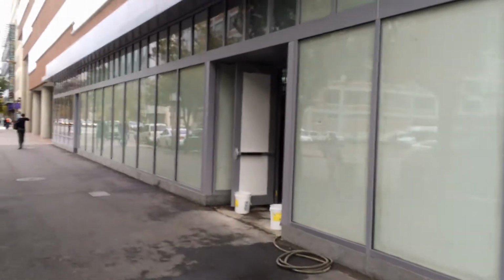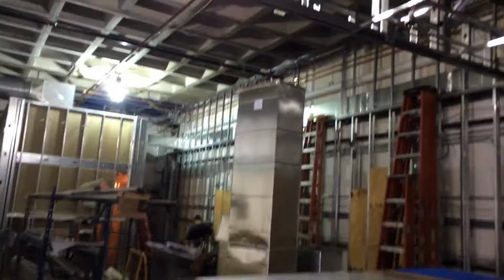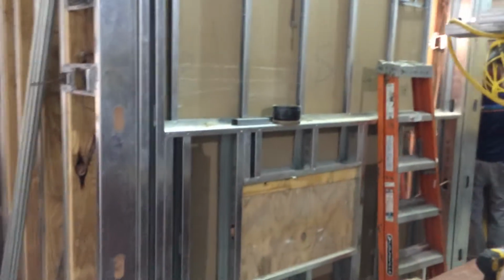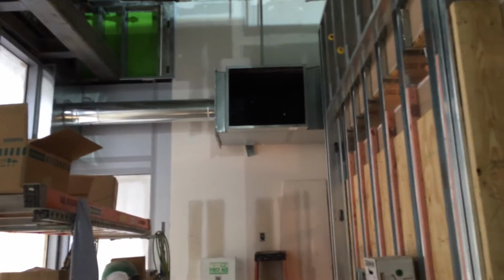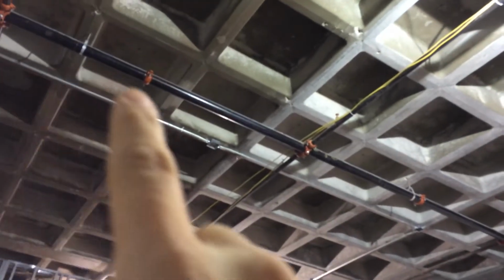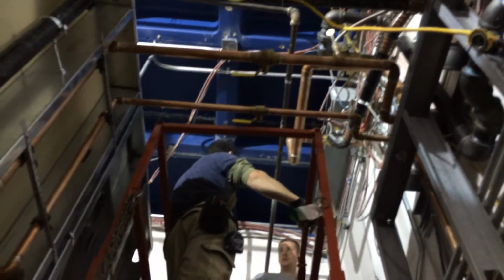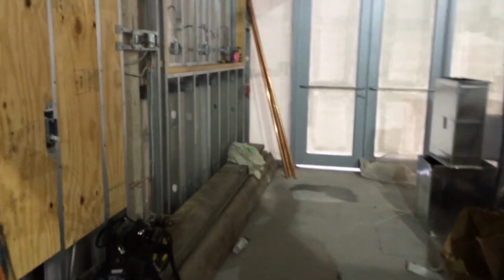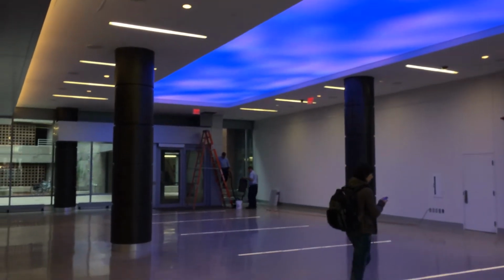Tour Clover Kendall Square, Week 3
Week 3 of construction at Clover Kendall Square. This is the point at which it looks really torn apart, but it's just days from snapping into looking like a restaurant. Electrical and plumbing inspections are done. Building is tomorrow. Then the walls will get closed up.

I'll keep posting these weekly
- Ayr